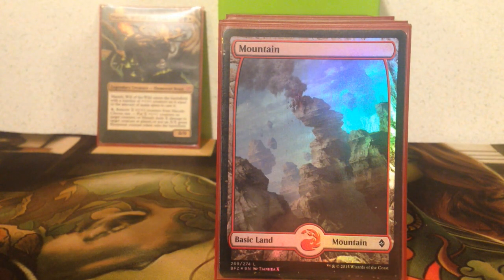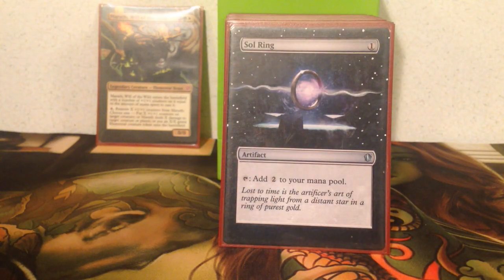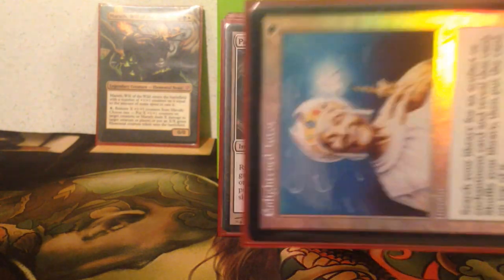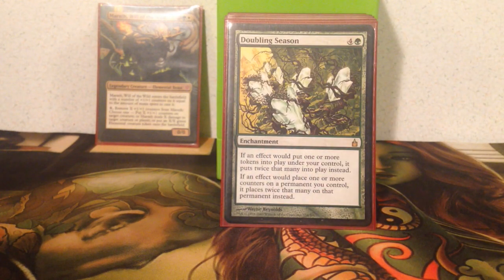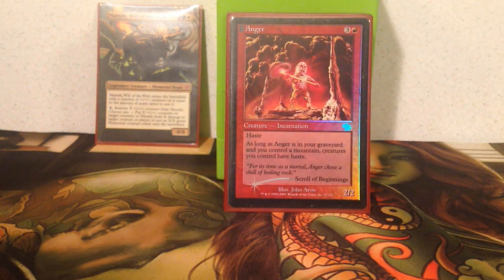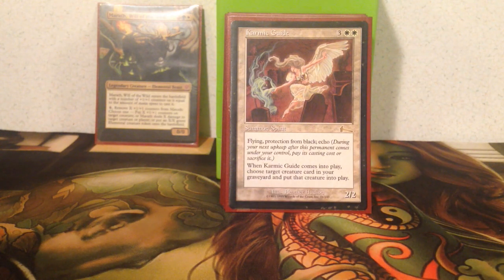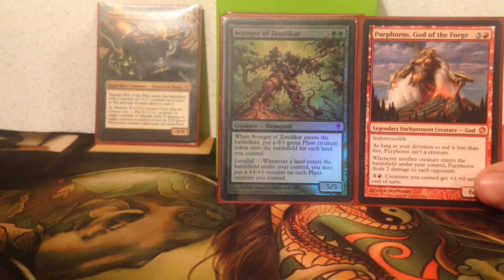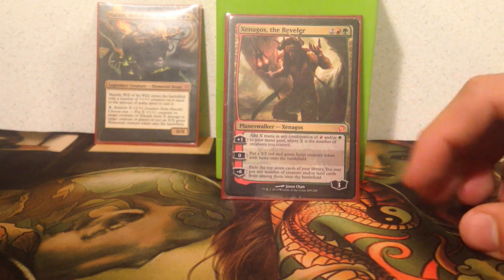Sam's Marath, Will of the Wild CMDR Deck [EDH / Commander / Magic the Gathering]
Look for CMDR Decks at GP:Albuquerque 2016 from April 15th-17th.

Marath, Will of the Wild Deck List

4 Mountain
5 Plains
6 Forest
Temple of Plenty
Temple of Abandon
Temple of Triumph
Rootbound Crag
Sunpetal Grove
Clifftop Retreat
Arid Mesa
Windswept Heath
Wooded Foothills
Canopy Vista
Cinder Glade
Sacred Foundry
Temple Garden
Stomping Ground
Plateau
Savannah
Taiga
Command Tower
Cavern of Souls
Kessig Wolf Run
Windbrisk Heights
Temple of the False God
Sol Ring
Sensei’s Divining Top
Ashnod’s Altar
Skullclamp
Kodama’s Reach
Cultivate
Skyshroud Claim
Shamanic Revelation
Harmonize
Increasing Devotion
Martial Coup
Tooth and Nail
Chord of Calling
Eladamri’s Call
Enlightened Tutor
White Sun’s Zenith
Beast Within
Krosan Grip
Boros Charm
Squirrel Nest
Earthcraft
Cathar’s Crusade
Impact Tremors
Sylvan Library
Doubling Season
Mirari’s Wake
Parallel Lives
Sterling Grove
Goblin Bombardment
Aura Shards
Hardened Scales
Beastmaster Ascension
Birds of Paradise
Sakura-Tribe Elder
Bloom Tender
Wood Elves
Reclamation Sage
Eternal Witness
Oracle of Mul Daya
Solemn Simulacrum
Hero of Bladehold
Anger
Ogre Battledriver
Academy Rector
Ivy Lane Denizen
Karmic Guide
Sun Titan
Elesh Norn, Grand Cenobite
Regal Force
Woodfall Primus
Kiki-Jiki, Mirror Breaker
Zealous Conscripts
Restoration Angel
Purphoros, God of the Forge
Avenger of Zendikar
Craterhoof Behemoth
Elspeth, Sun’s Champion
Garruk Wildspeaker
Garruk, Primal Hunter
Xenagos, the Reveler